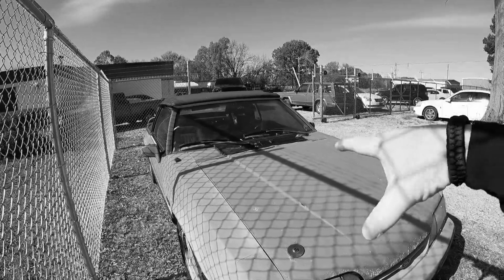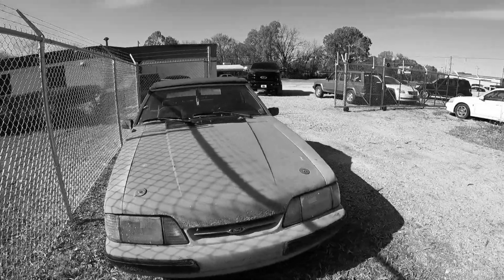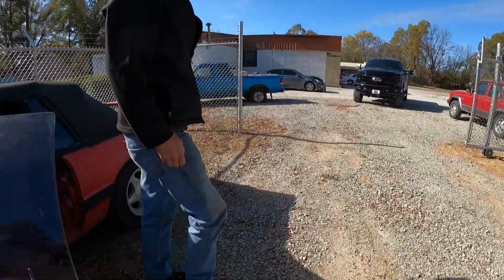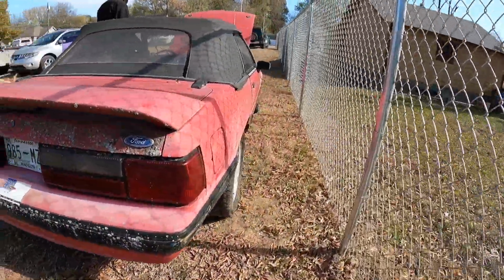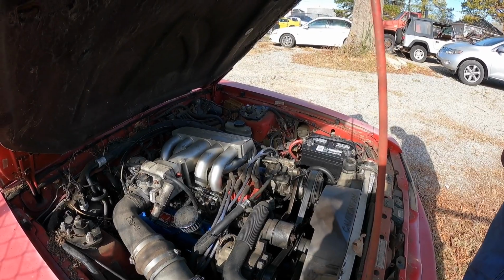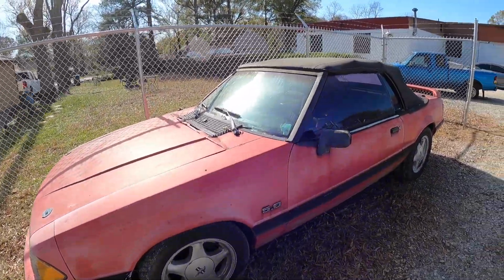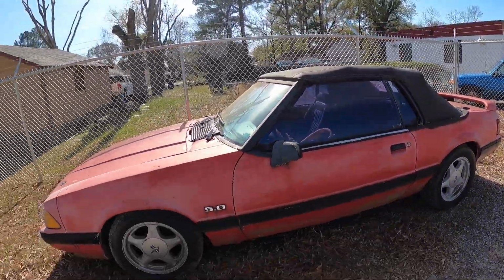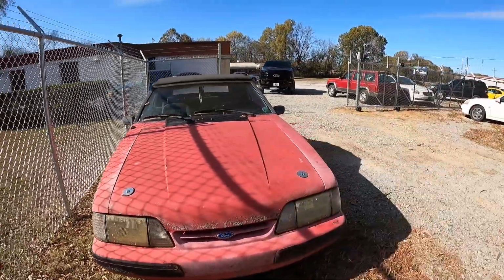What we found under the hood of this fox body....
This fox body has been sitting in a field for YEARS! You wont believe all the cool OG parts under the hood!